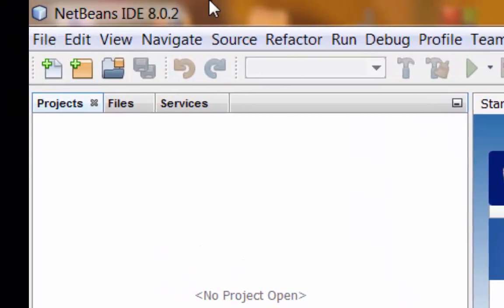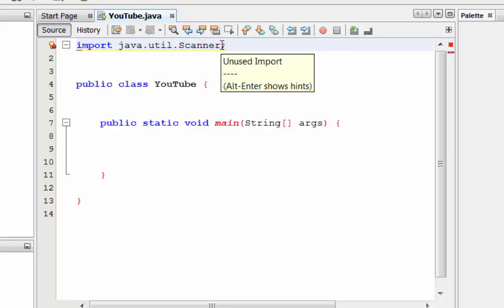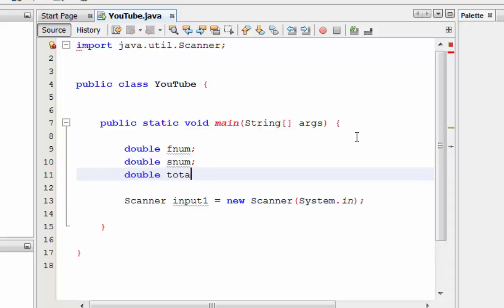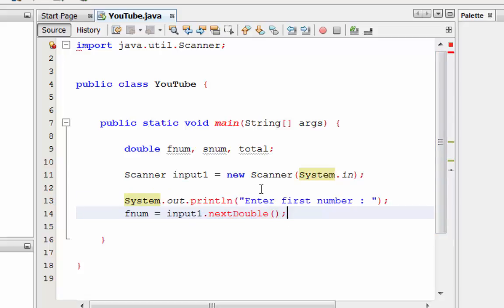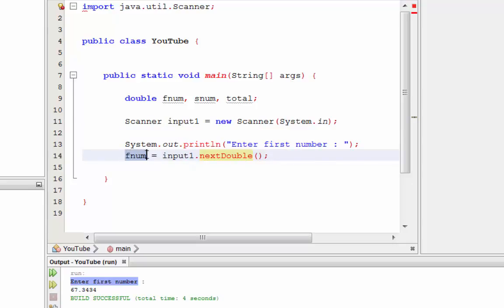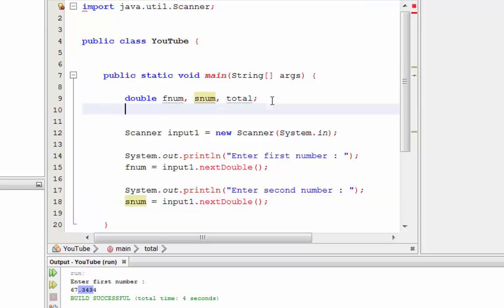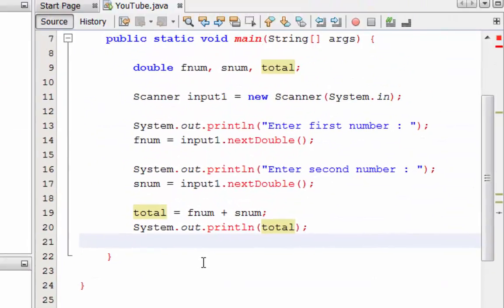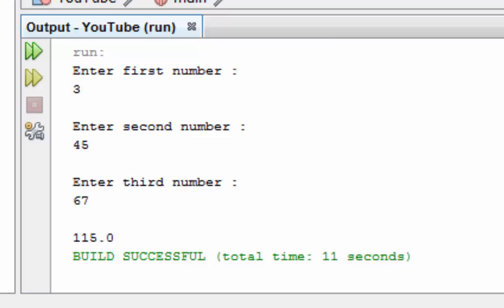Creating Basic Calculator in Java FULLY EXPLAINED STEP-BY-STEP !!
Watch this video to learn creating a basic java program which asks user to input numbers and then display the summation of those numbers. Pretty cool huh ?